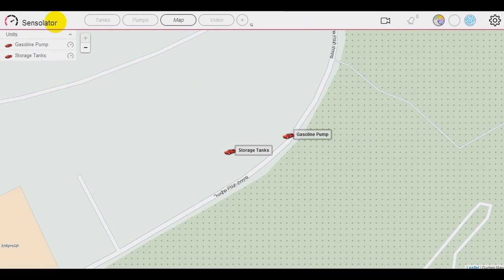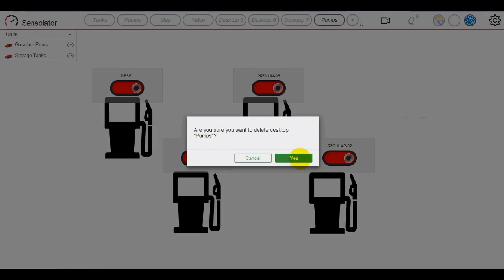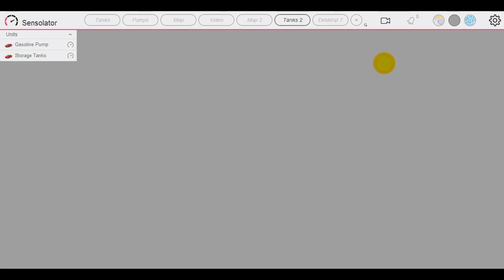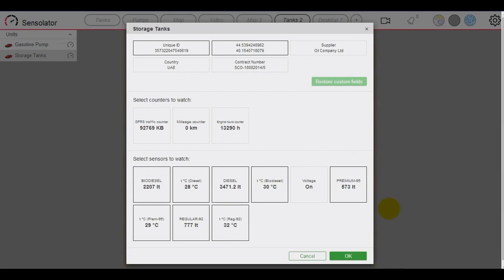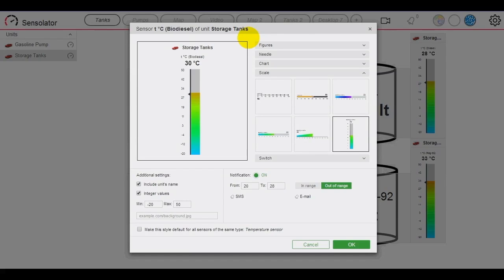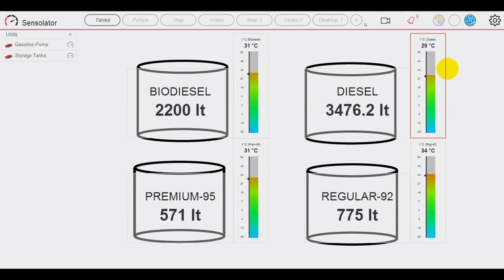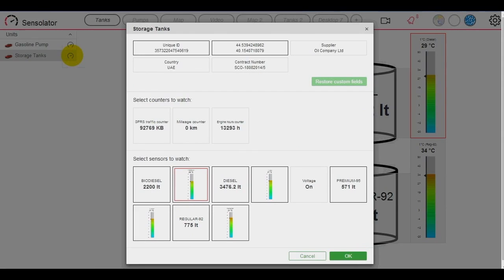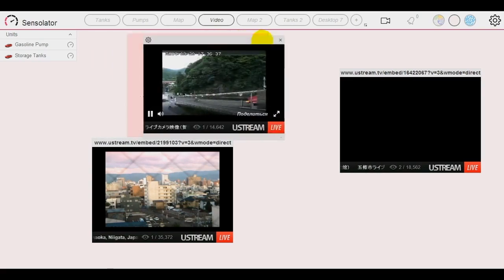Sensolator - WorldTrack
To særskilte ansøgninger for chauffører og disponenter giver dig mulighed for at bevare kontrollen over hele ordrestyring processen, herunder ordreafgivelse, planlægning, distribution, ruteoptimering og koordination. Hold altid din rute ved hånden, forene kontoret og feltet og gøre brug af rapporter for effektive analytics med Logistics.